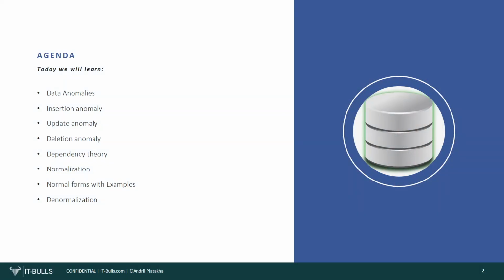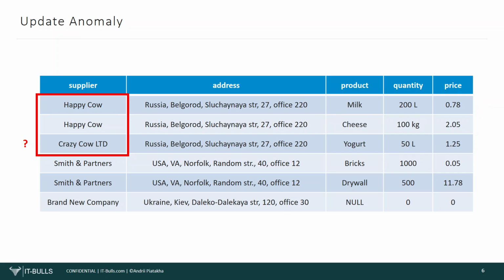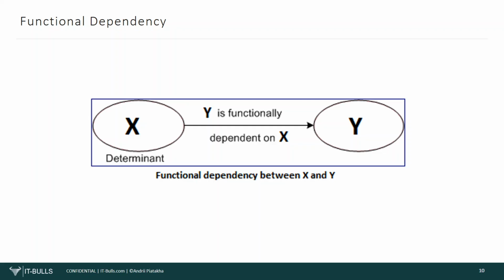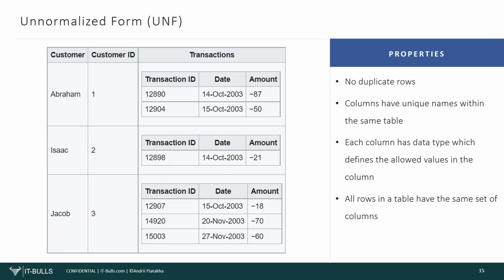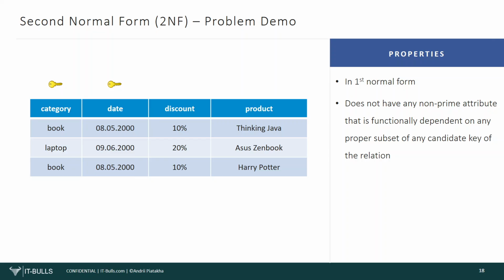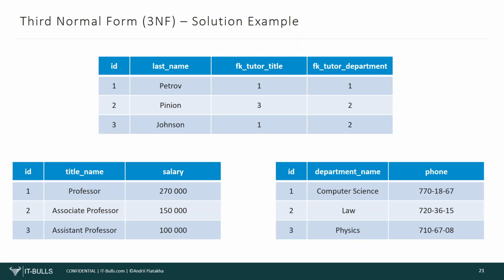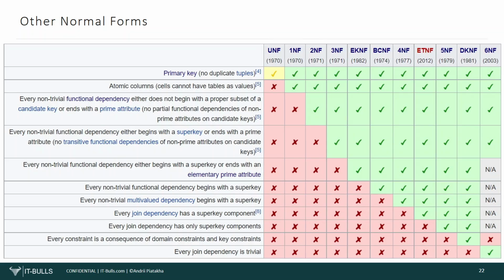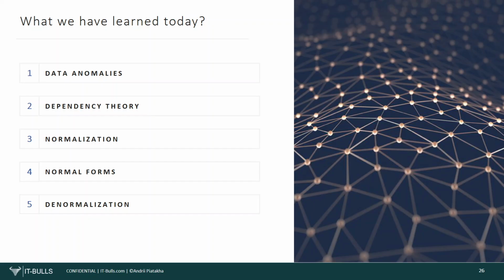Database Normalization and Denormalization Explained - Normal Forms, Data Anomalies, Examples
In this lesson, we will explain database normalization and denormalization and why they are important for database design.

You will learn what data anomalies are, how insertion, update, and deletion anomalies appear, how dependency theory connects to normalization, and when denormalization can be useful in real systems.

In this lesson you will learn:
- Database Normalization and Denormalization
- Data Anomalies
- Insertion anomaly
- Update anomaly
- Deletion anomaly
- Dependency theory
- Normalization
- Normal forms with examples
- Denormalization